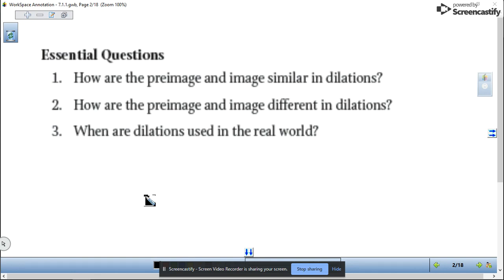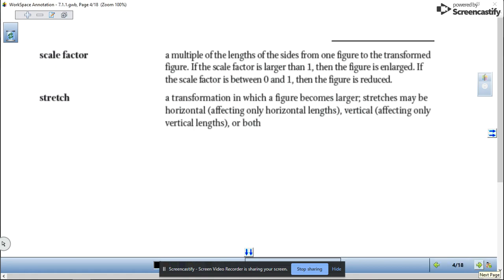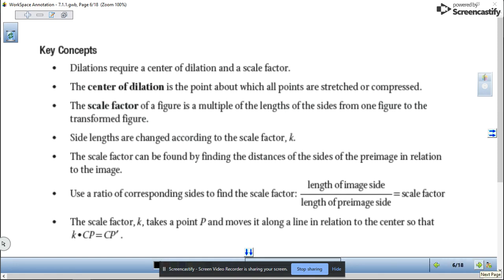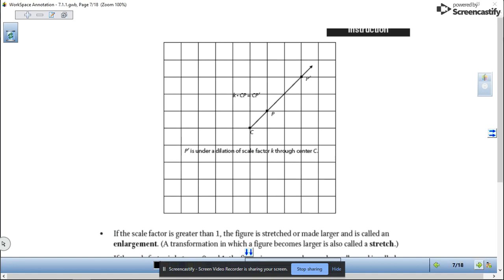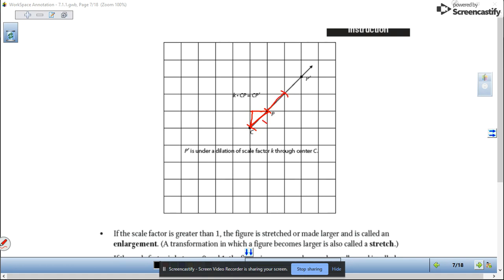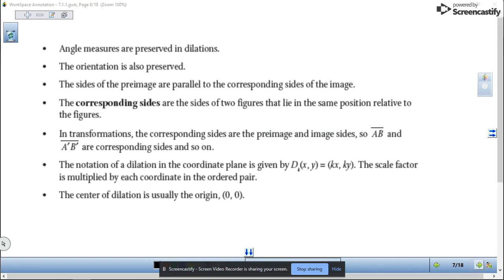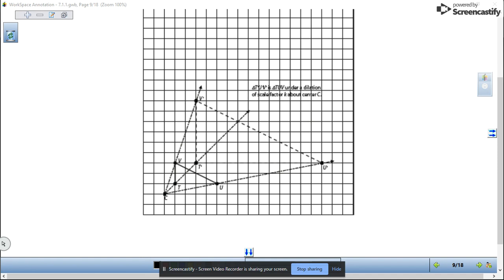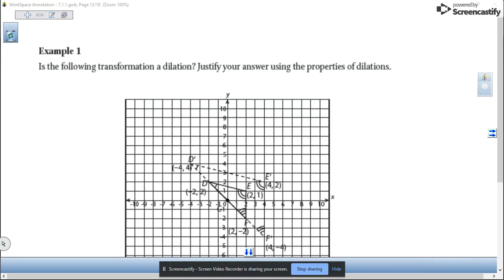Lesson 7 1 1 Notes